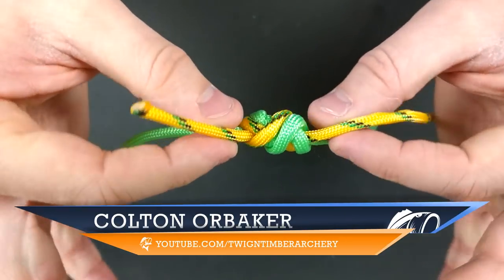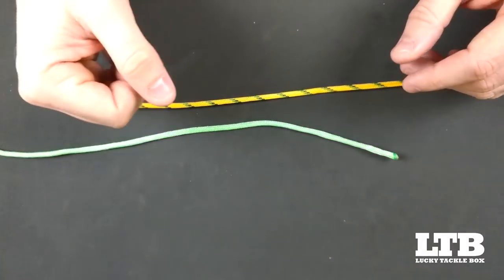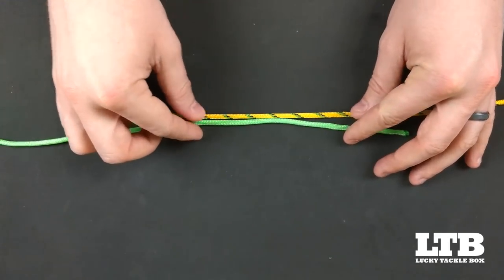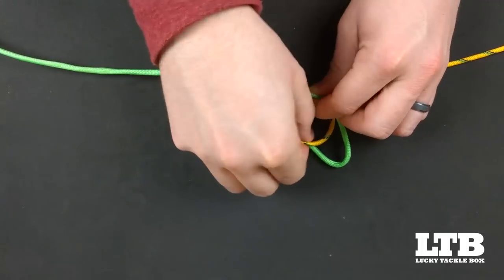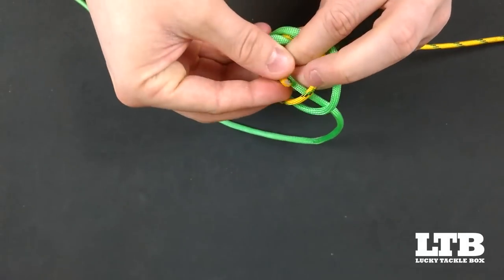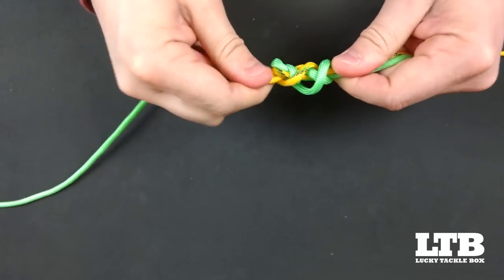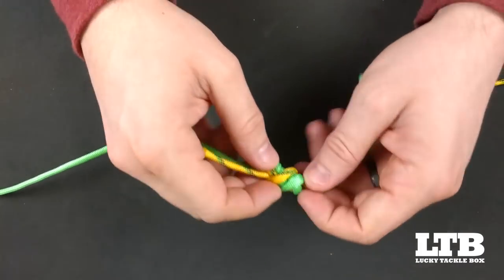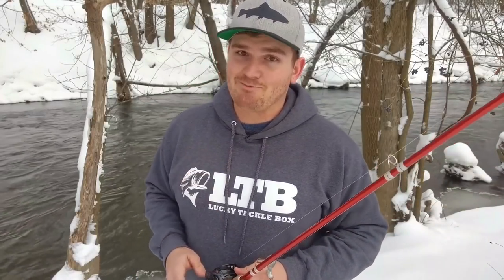Fishing knots: How-to tie the Double Surgeon's Knot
If you're joining two lines that have equal or unequal diameter, this is the knot for you! Great for tying your fluoro or mono leader line to a braided main line.  This is a great fishing knot that every angler should know how to tie.